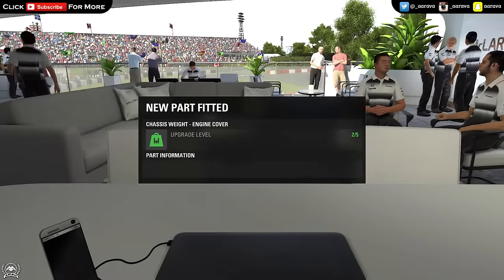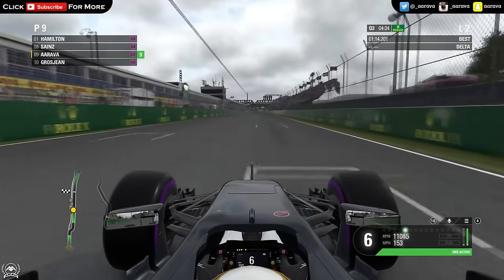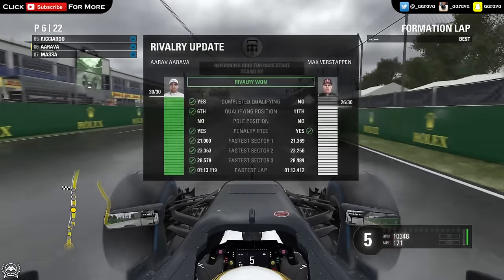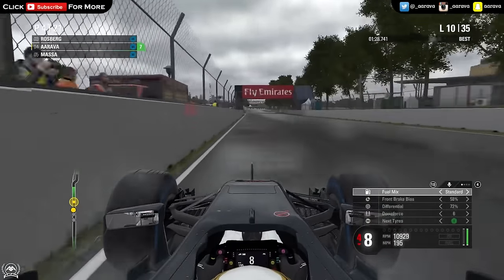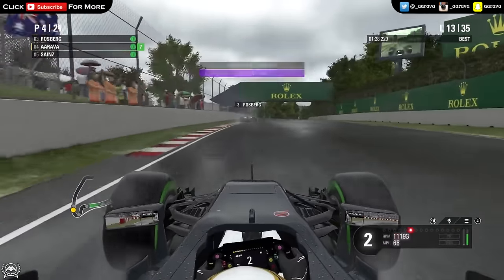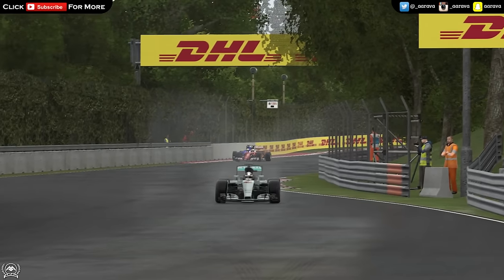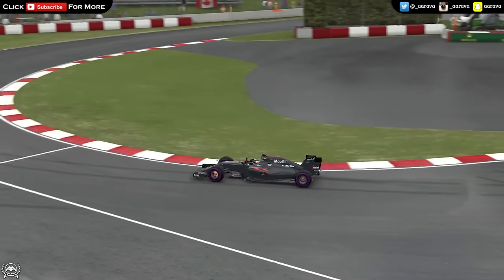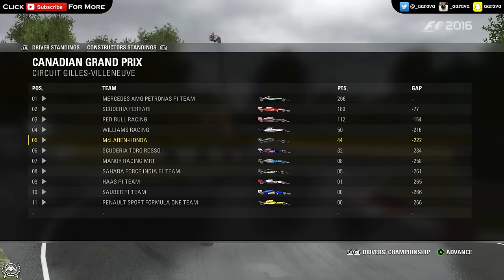F1 2016 CAREER MODE PART 7: CRASH AT TURN 2! (CANADA) | aarava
My F1 2016 Career Mode! Part 7 - Canada - Mclaren Honda
F1 2016 Career Mode Gameplay, PC. 1080p 60fps, Ultra Settings

●►FAQs:
Intro Song? Ongoing Thing
Favourite F1 Team? Mclaren (Whatever team JB is at :P)
Favourite Driver? Button
Wheel? Thrustmaster T500RS Ferrari Integral Wheel/TX Racing Wheel
Assists? None
Difficulty? Legend AI